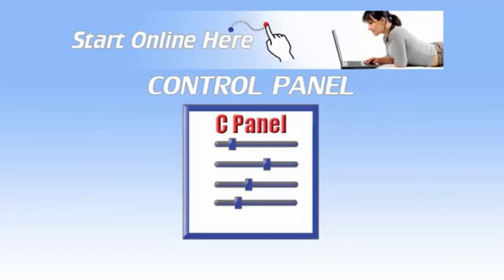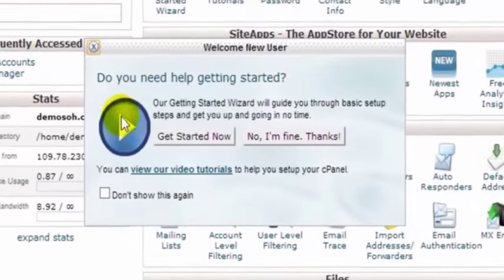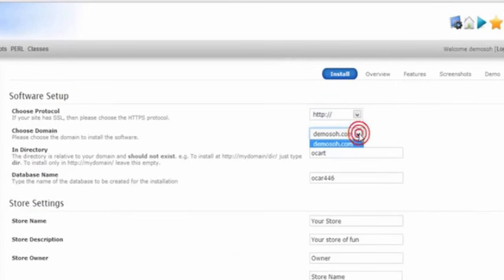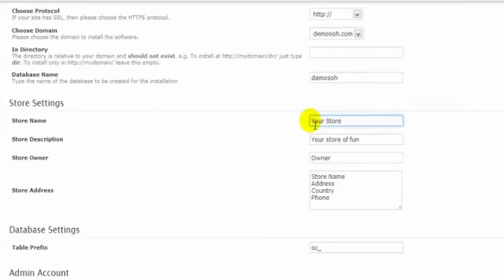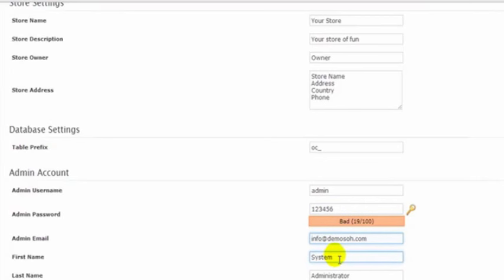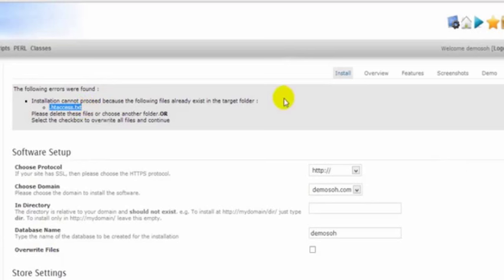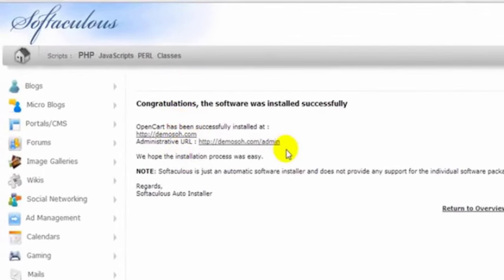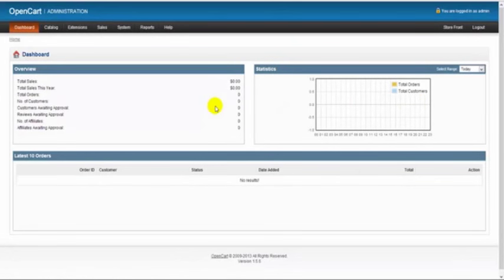Lecture4 - Installing ShoppingCart From The ControlPanel